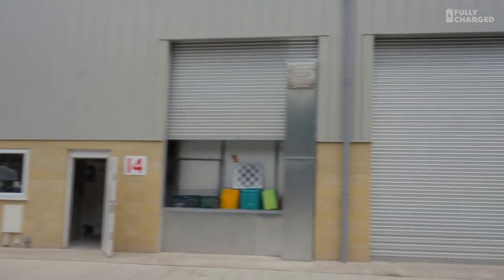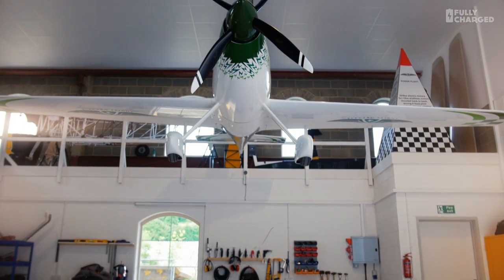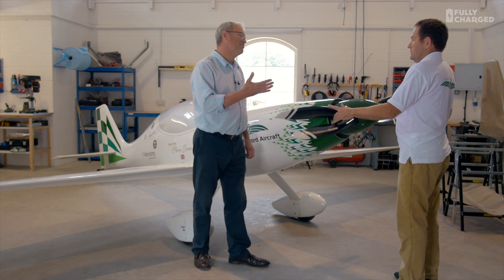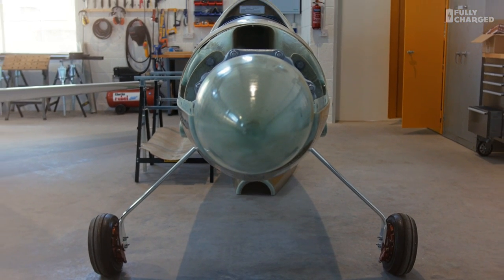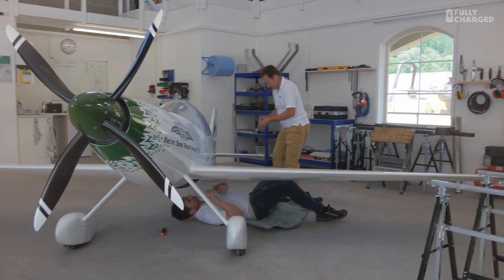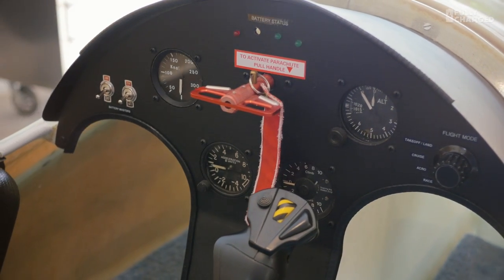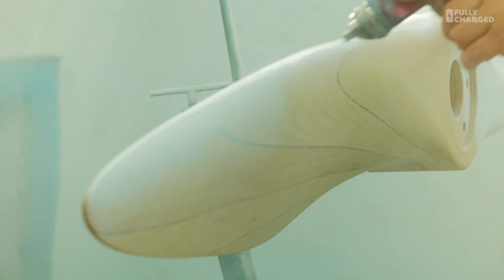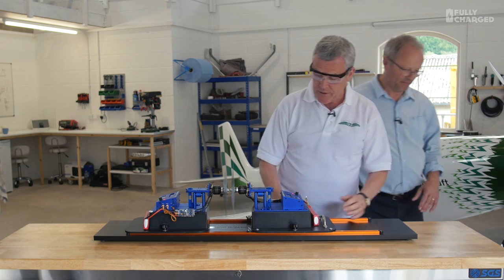Electroflight | Fully Charged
This remarkable project is still in its early stages but is clearly something we'll be following on Fully Charged.
A fully electric 300+mph racing plane.